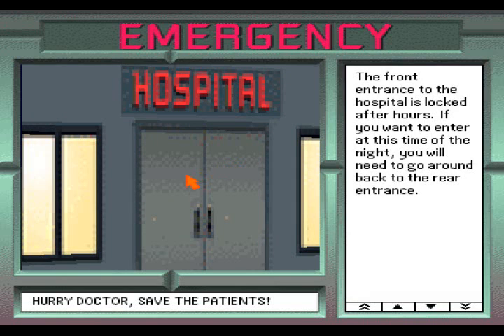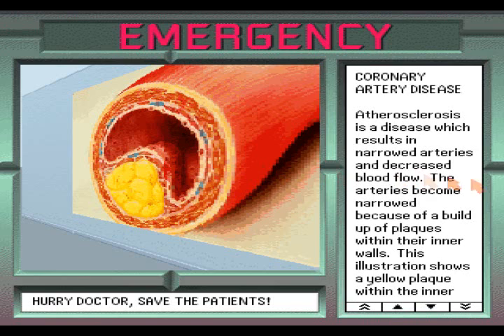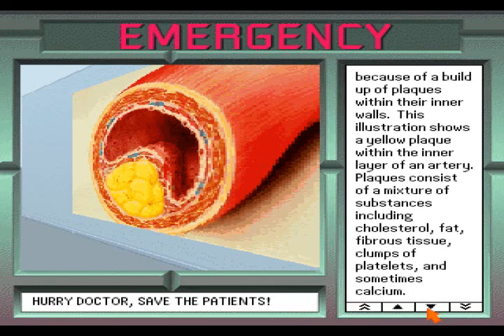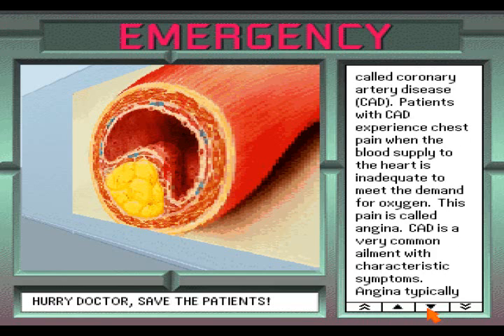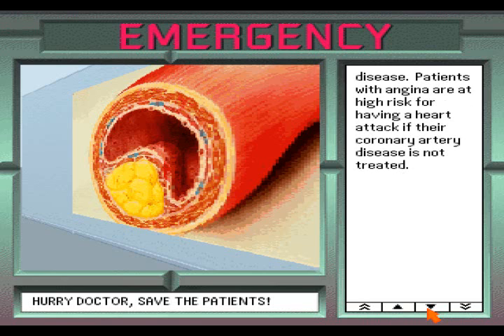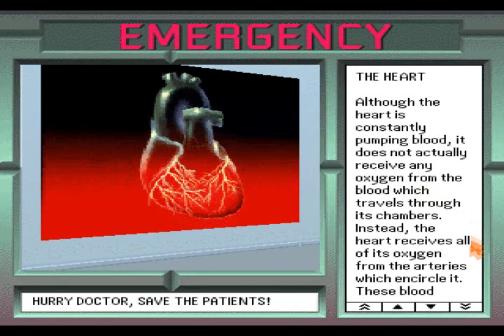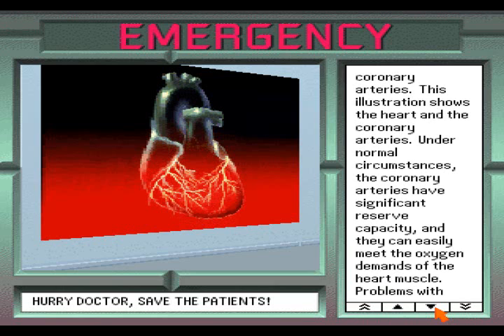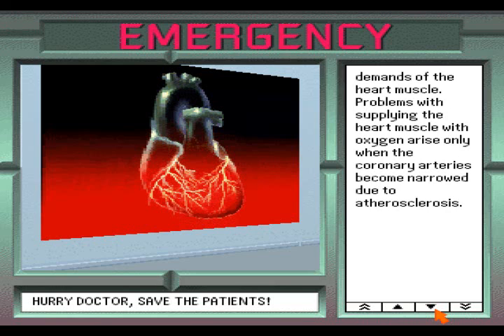3-D Body Hospital (IAE) from 3-D Body Adventure MS-DOS/Packard Bell Version Part 1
Aljeraiwy Requested this over a month ago!
This game/Activity is from the Emergency Game from 3-D Body Adventure. This is the 3-D Body Hospital from the Emergency Game. Now back in April i had posted the Emergency Game full with the version i had with just 4 patients. This is the full Interior of the Hospital including all rooms and there information and the exterior(with the moon again YAY!)

This part includes the Exterior and the Moon and the stars(16-Bit) and the Heart room. Oh yea sorry if the Body organs are spinning slow i tried to get them to go faster but when i did DOSBox started acting funny so i took down a couple of CPU Cycles

This Activity/game is was used on the Zoomscape engine that Knowledge Adventure had made which was pretty advanced in 1994 and its pre-rendered 16-bit Hospital which makes it 3-D(But flat 3-D) The Activity/game Emergency Room is pretty fun to play over and over again and its fun to go through the  3-D Body Hospital again.

Well anyways this is the version of 3-D Body Adventure That came with my Uncles Packard Bell Windows For Workgroups 3.11/MS-DOS 6.2 386 Processor computer he bought in 1995, little less than 2 months before the release of Windows 95! I started playing these games the day before Christmas Vacation 1997 and well i wasn't able to play them for these past couple of years but now i got them working Great Inside DOSBox.

This Activity/game 3-D Body Hospital from the Emergency  Room from 3-D Body Adventure is the basically if you don't go play the Emergency Room game first you basically explore the Hospital or go outside(and see the Moon and stars in 16-bit XD). It is like that of the Undersea Adventure Aquarium where you can get information by clicking on pictures on the Inside and getting information on the 4 conditions you will be working with in the game(well my version anyways) except they read it to you unlike Undersea Adventure where the narrator doesn't read it to you.

This is a pretty fun activity to play over again along with the other activities from the other games.

Anyways Enjoy The full 3-D Body Hospital from 3-D Body Adventure

Upcoming Projects
Emergency Room Exterior and interior from 3-D Body Adventure
All Reference Theater Movies- 3-D Dinosaur Adventure
Dinosaur Safari- 3-D Dinosaur Adventure
3-D Dinosaur Museum(Including 3-D Movie)